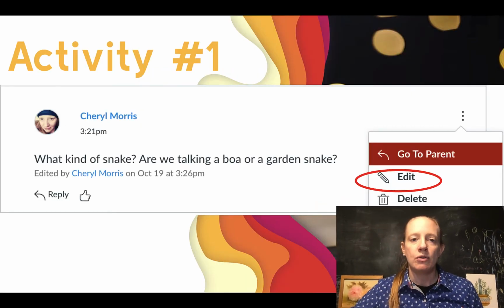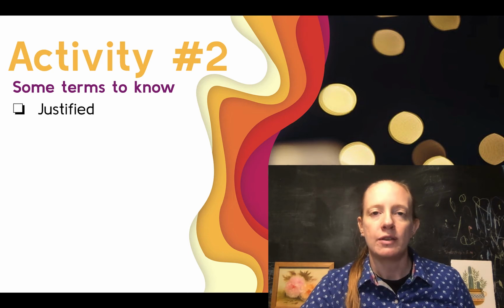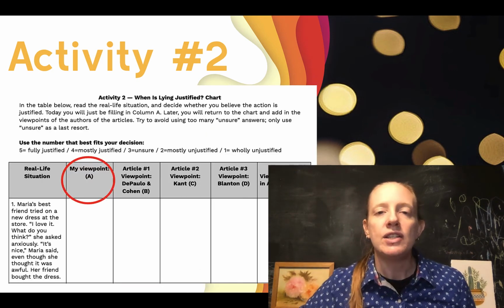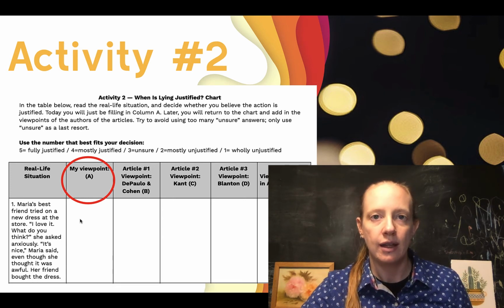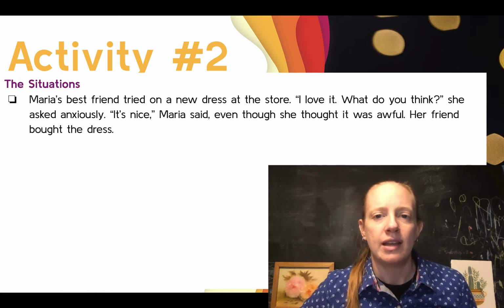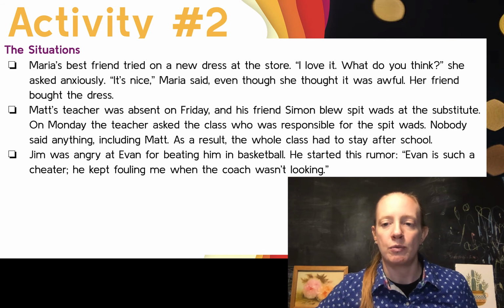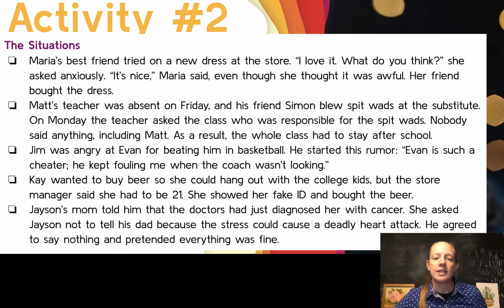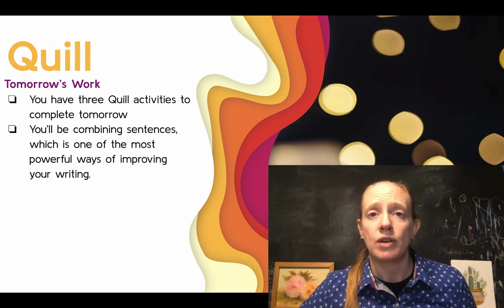SAT/ACT Prep, 10/20/20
Work for Tuesday, 10/20/20